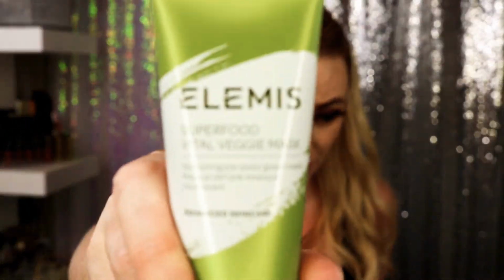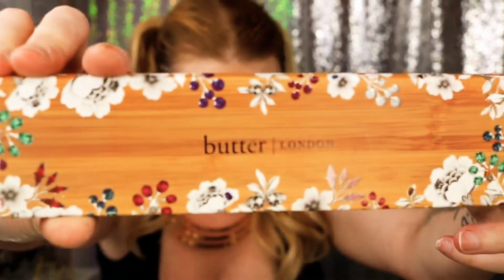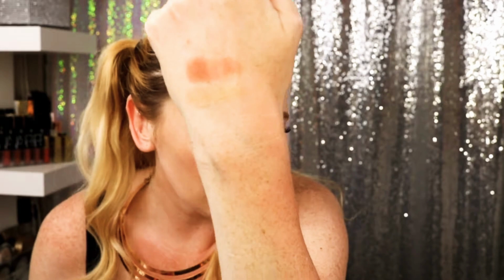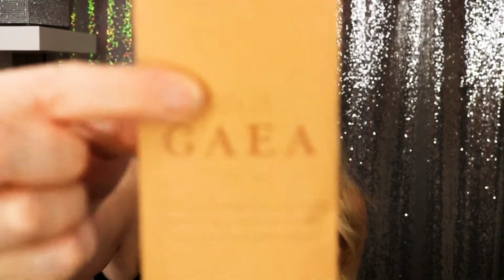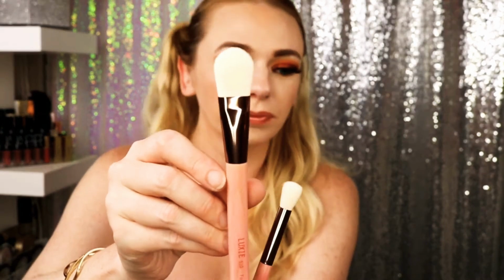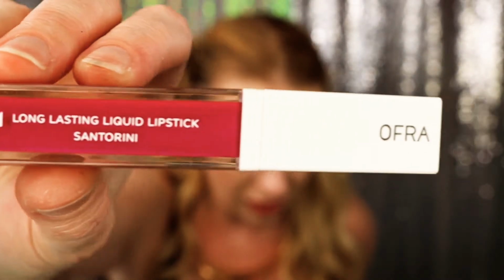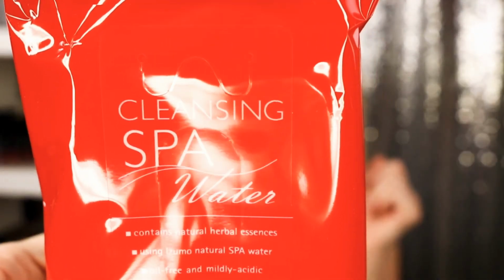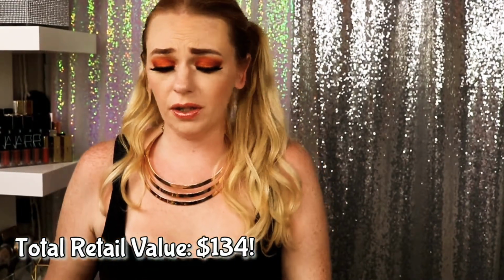Boxycharm Unboxing July 2019 I Music2makeup